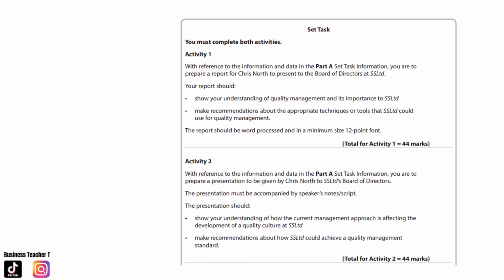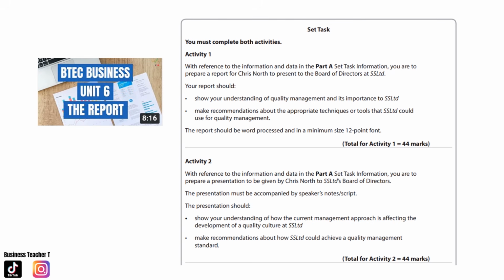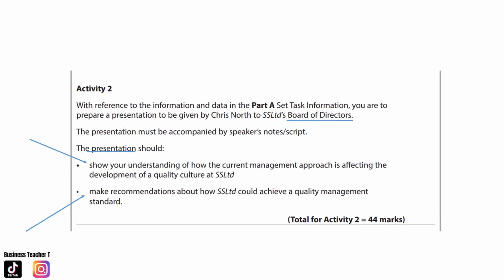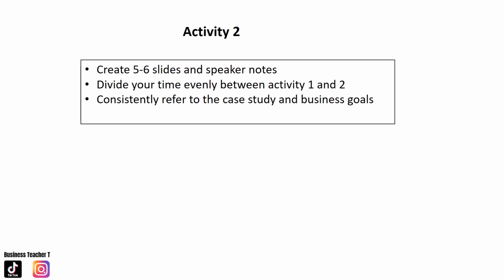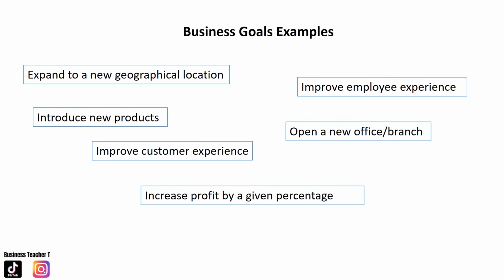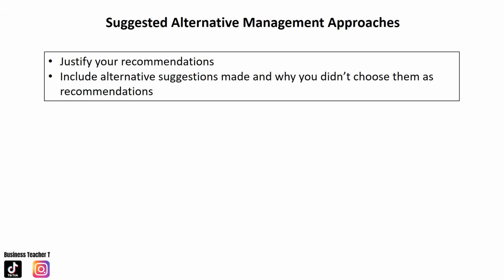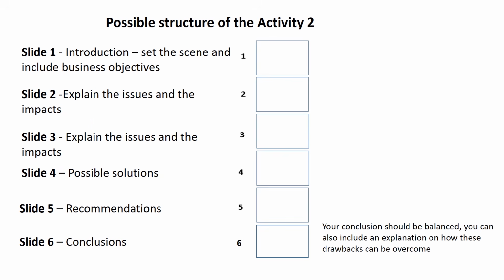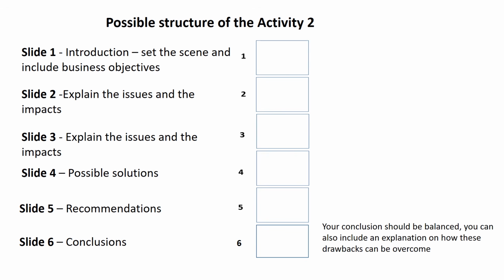BTEC National Business - Unit 6 - Principles of Management - How To Structure Your Presentation!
Follow Teacher T on TikTok

Follow Teacher T on Instagram